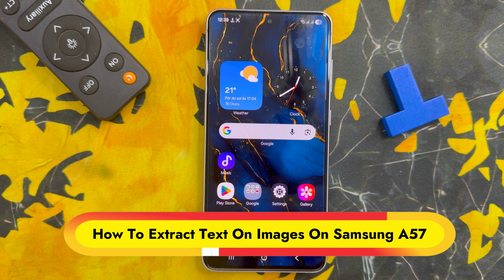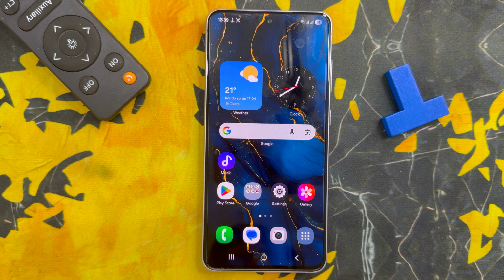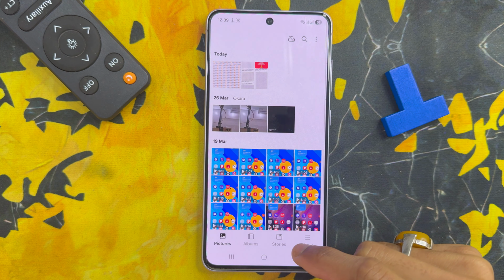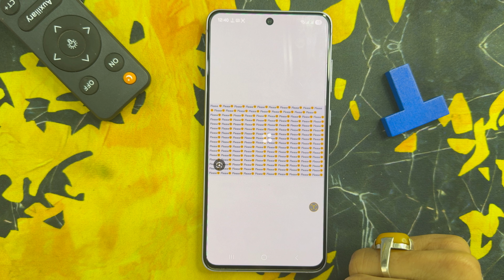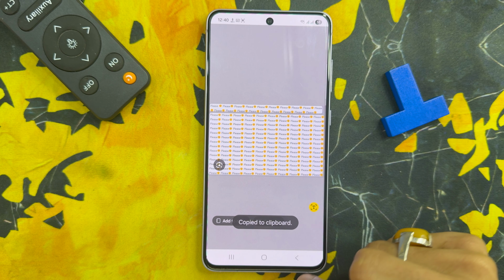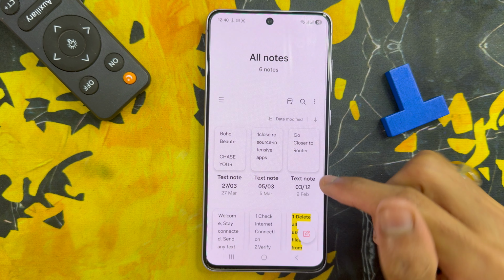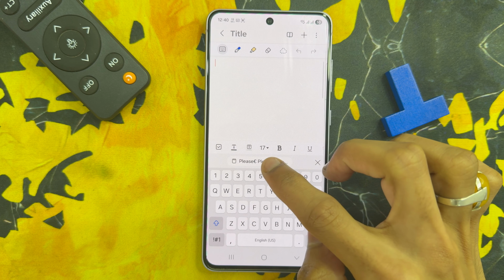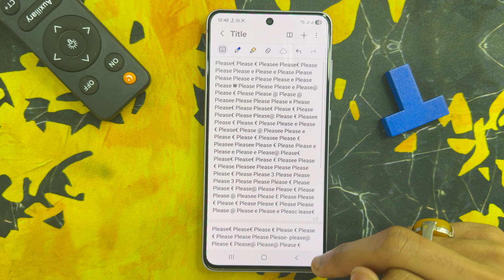How To Extract Text On Images On Samsung Galaxy A57 Easy Tutorial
How To Extract Text On Images On Samsung Galaxy A57